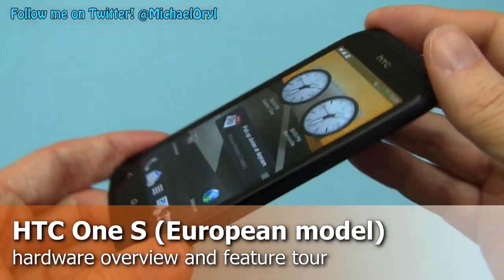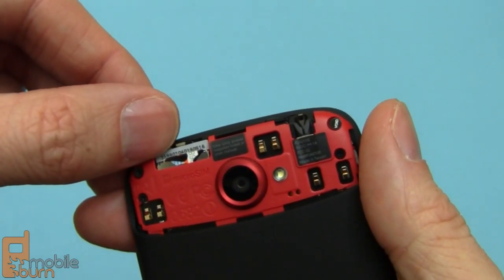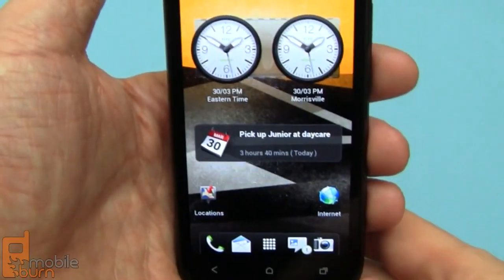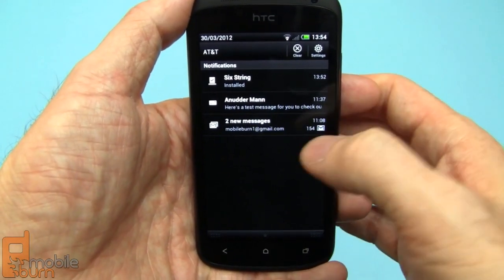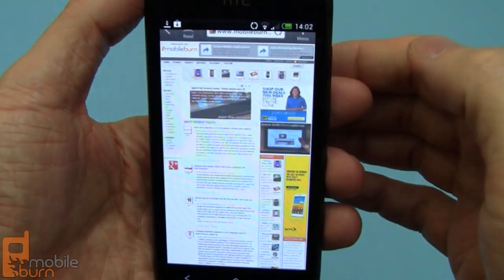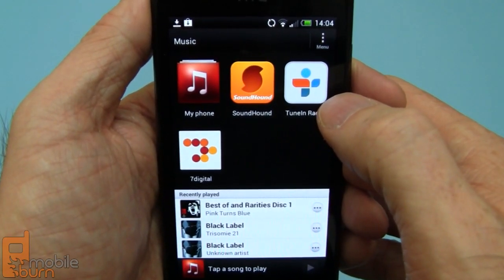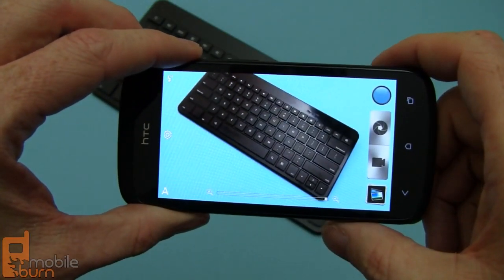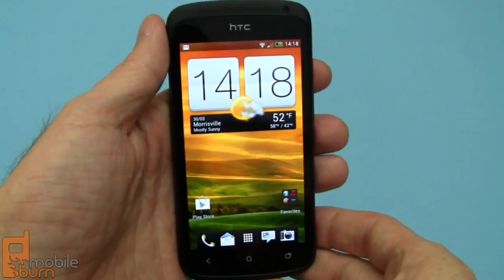HTC One S video review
MobileBurn.com - The HTC One S is the mid-level member of HTC's One series of Android powered device.  Too bad nobody told the phone, though, since it acts like its the king of the world with its gorgeous aluminum body, high-powered 8 megapixel camera with 1080p video recording, and blazing dual-core 1.5GHz processor that powers a slimmed down HTC Sense 4 on top of Android 4.0 Ice Cream Sandwich.